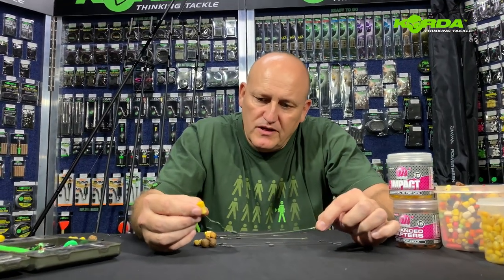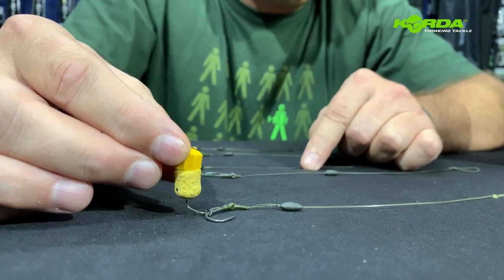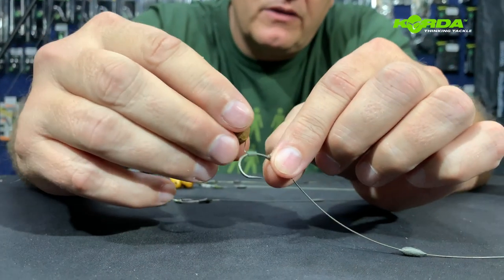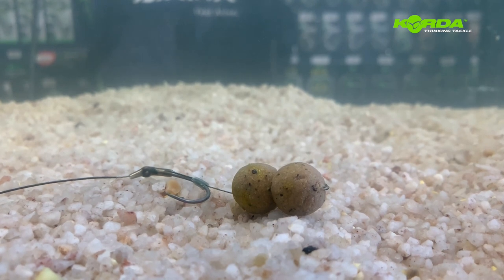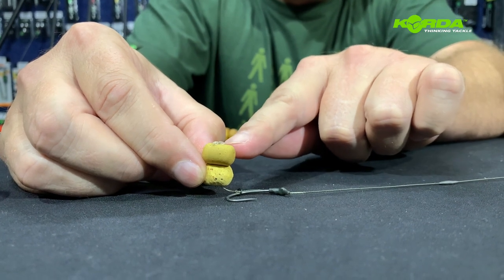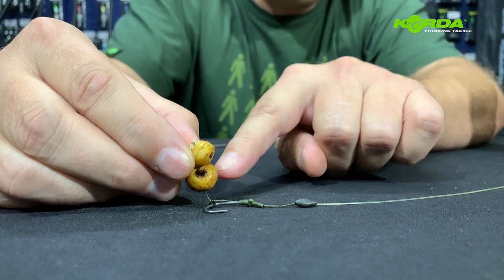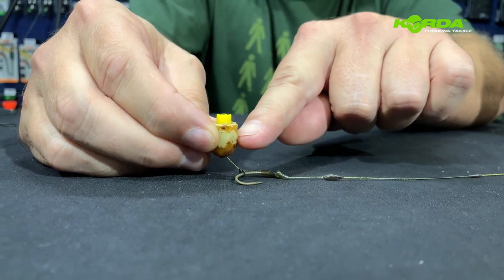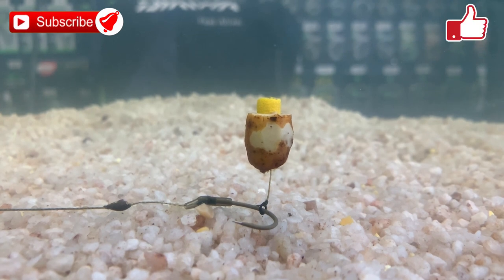Traces | Make a Blow back rig - Part 3